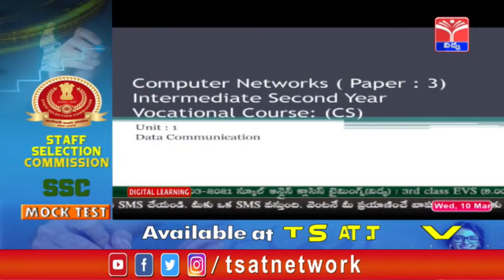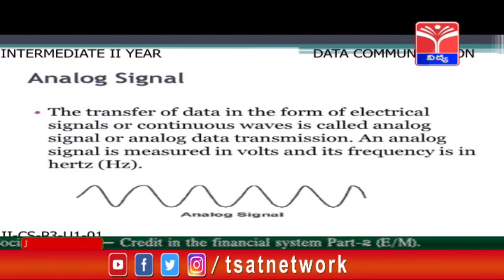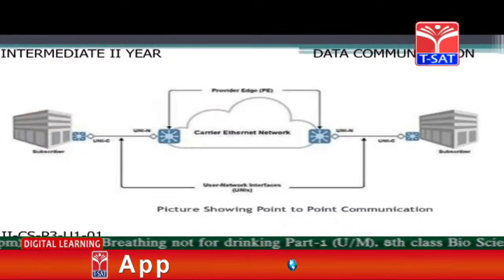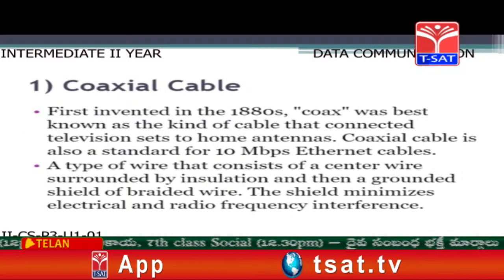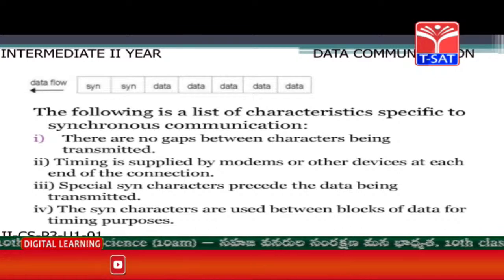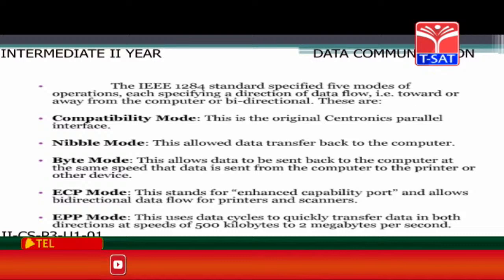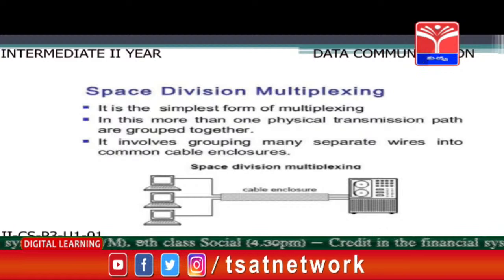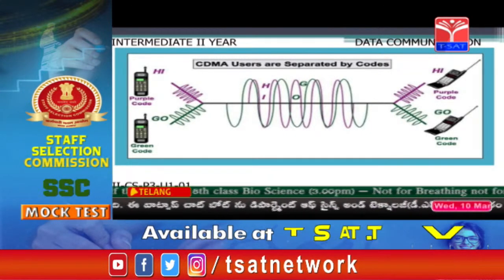T-SAT || Intermediate Digital Classes || COMPUTER SCIENCE - NETWORK TYPES & TOPOLOGY || 10-03-2021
T-SAT Network Digital Classes are Now Available on Following Platforms:

👉Install T-SAT App:
1. For Android Users: Play Store
2. For Apple Users: AppStore